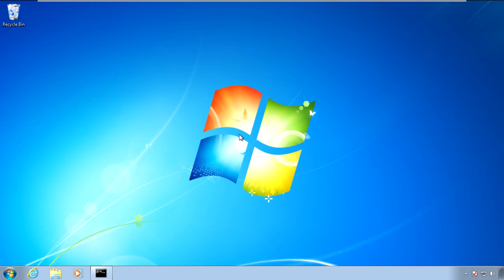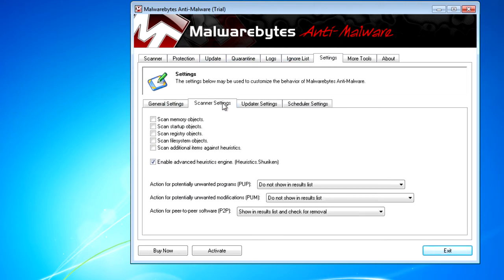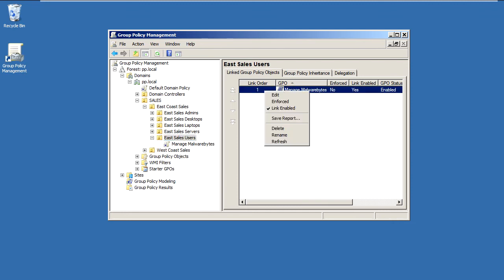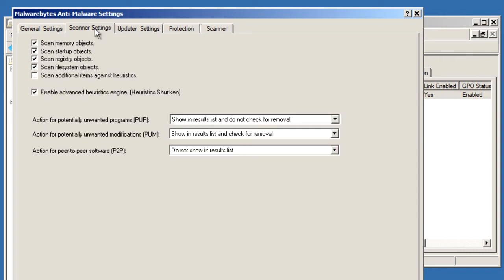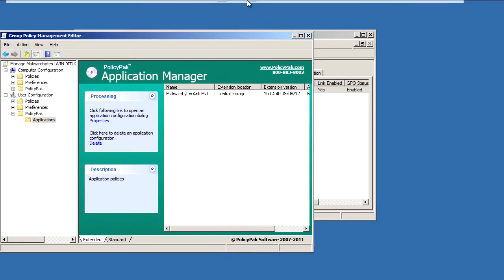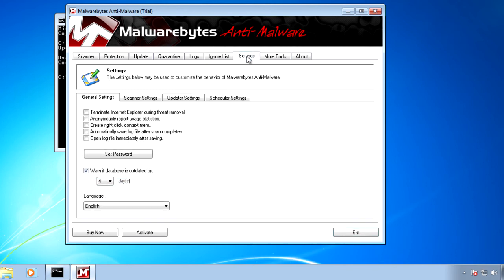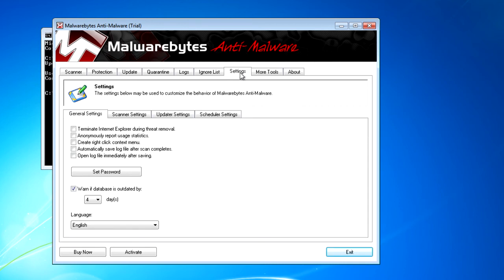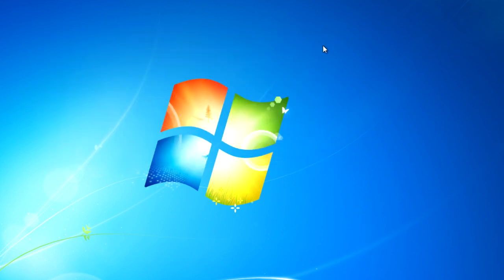PolicyPak: Manage Malwarebytes using Group Policy, SCCM or your own management tool.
PolicyPak manages Malwarebytes to make sure that it is optimally configured to provide its protection as part of your endpoint security solution. Keep your Malwarebytes configuration settings enforced and streamlined with PolicyPak.  Check out this video to see how it's done.